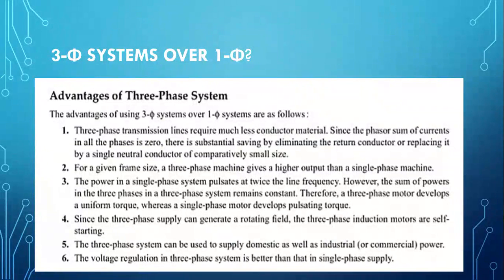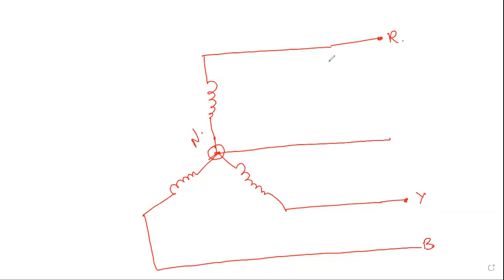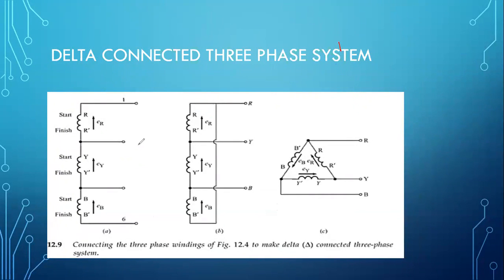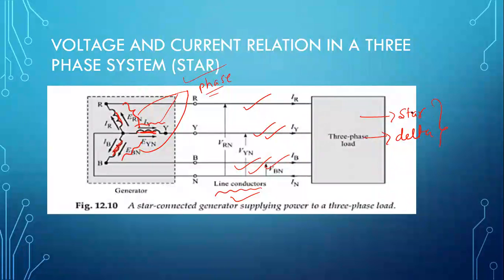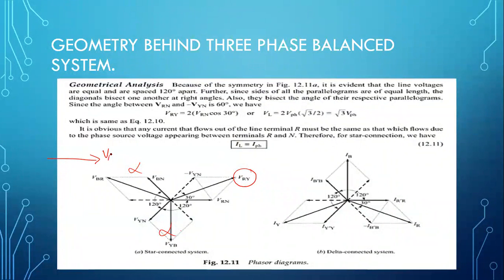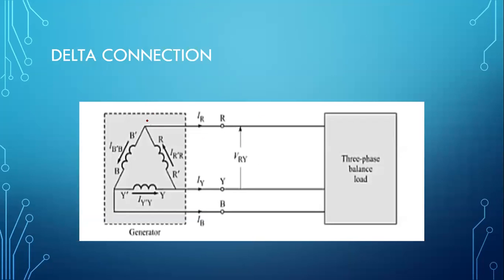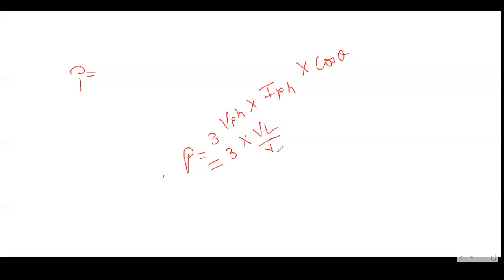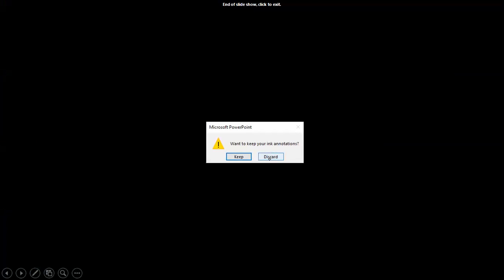Star - Delta Connection in a Three Phase AC Circuit.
Phase Current,
Phase Voltage,
Line Current,
Line Voltage,
Balanced & Unbalanced Load.
Relation between Phase & Line Current9Voltage) in a Star & Delta Connection.
Power in a Three Phase AC Circuit.